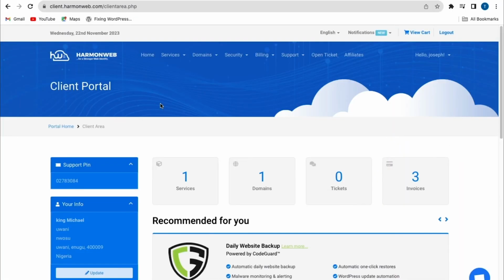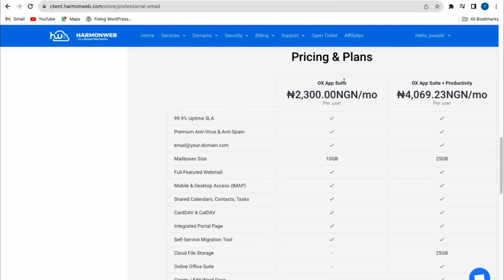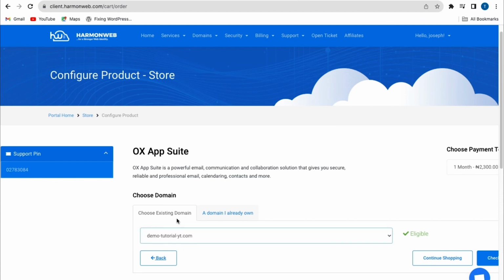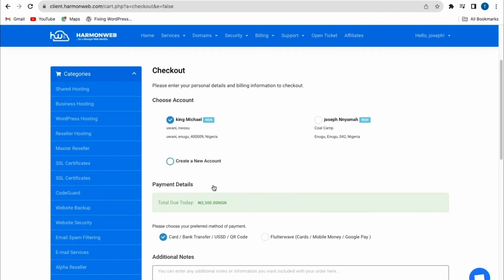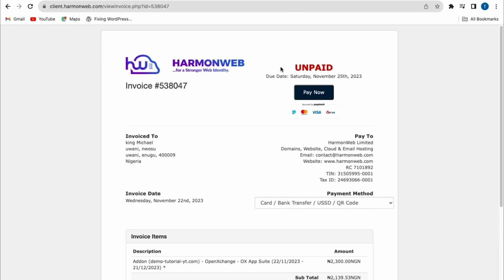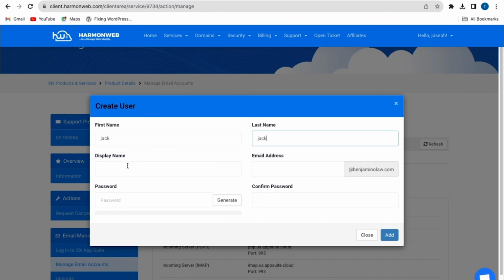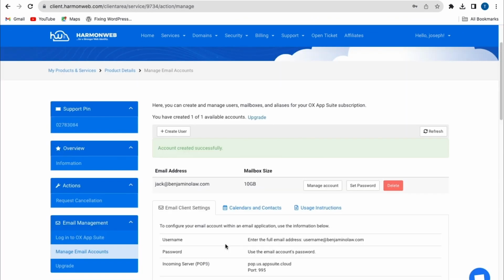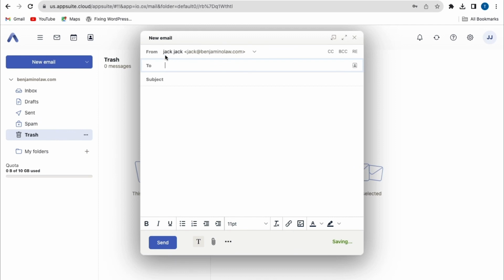How To Purchase Professional Email Hosting & Create an Email Account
In this video tutorial, we will guide you step by step on how to purchase professional email hosting and create an email account.

⭐ Follow Us ⭐